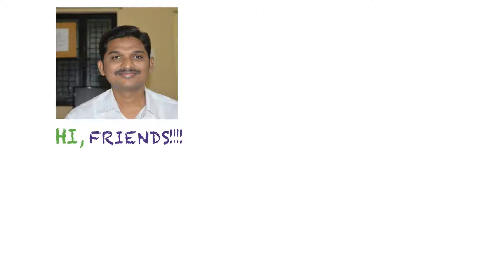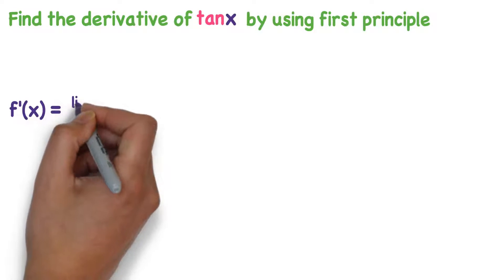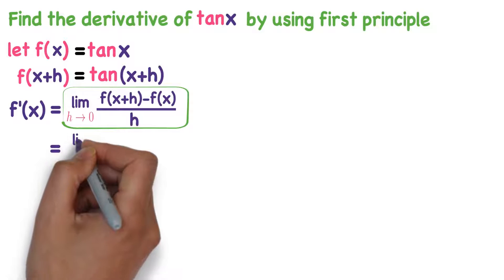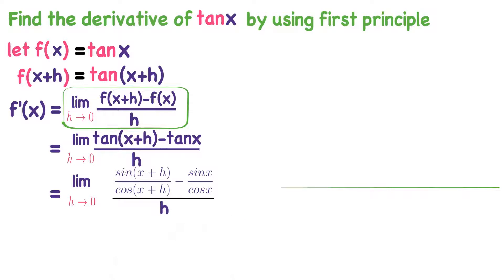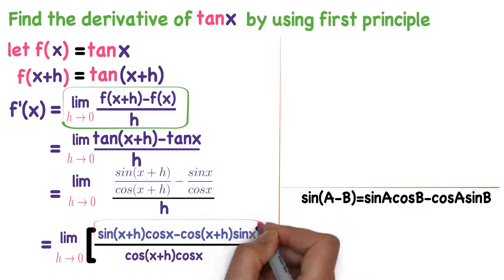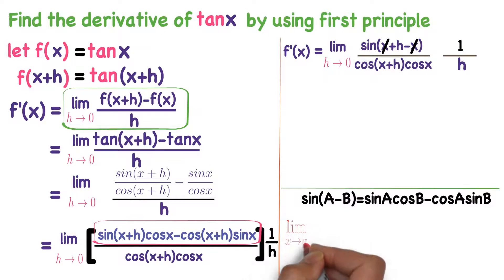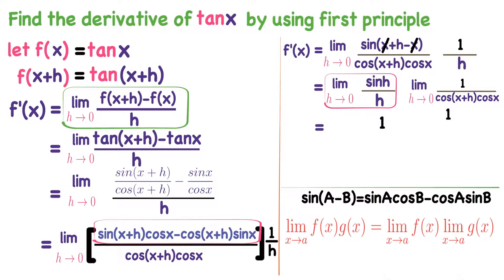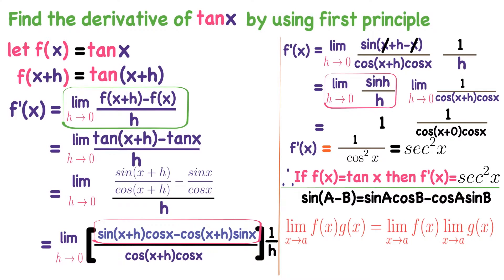DERIVATIVE OF TANX BY USING FIRST PRINCIPLE (DIFFERENTIATION ) #7